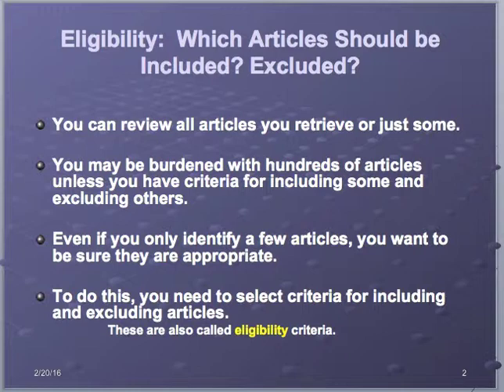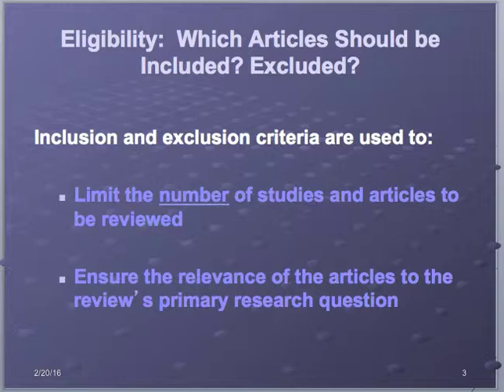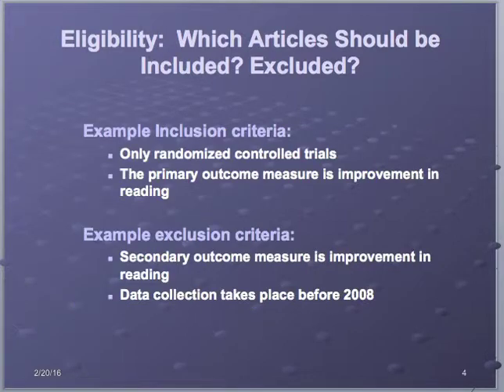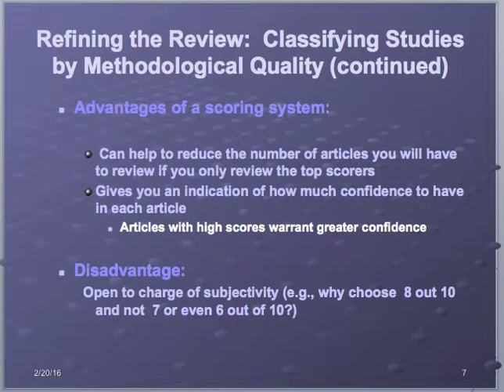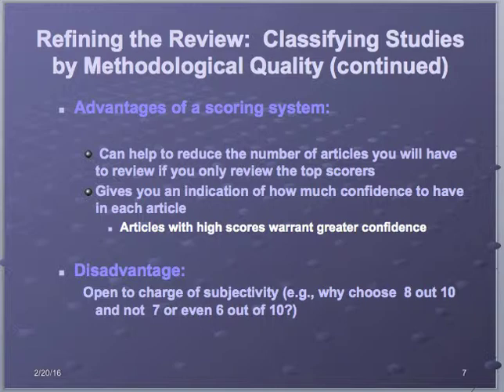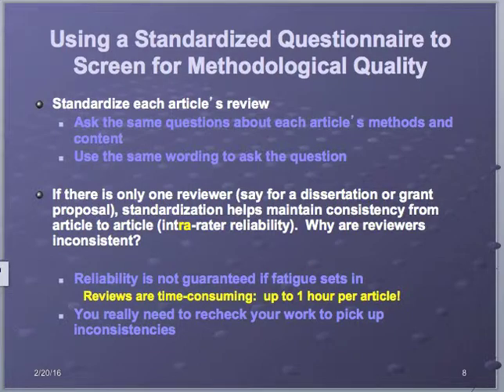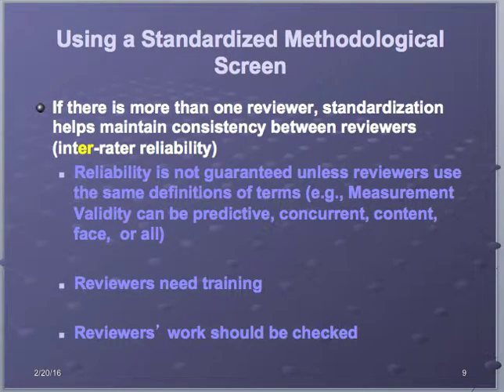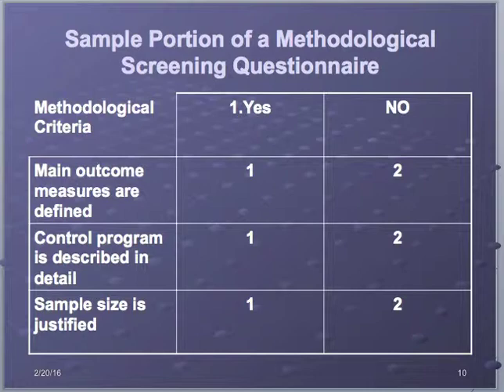EDL689 - Doing the Review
An overview and discussion of chapter 4 in Fink.

Fink, A. (2014). Conducting research literature reviews: From the Internet to paper (4th ed.). Thousand Oaks, CA: Sage Publications.